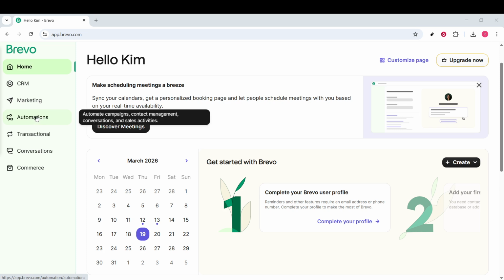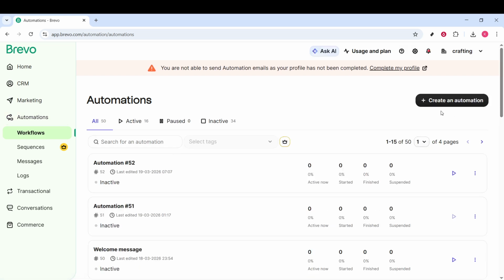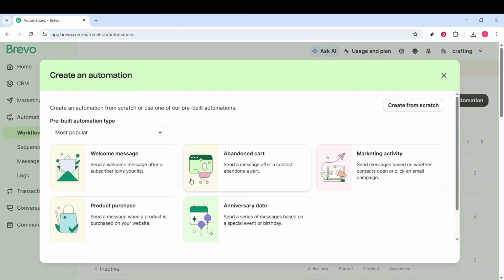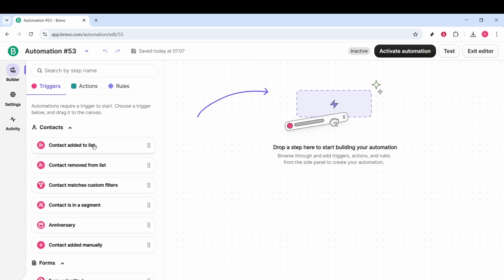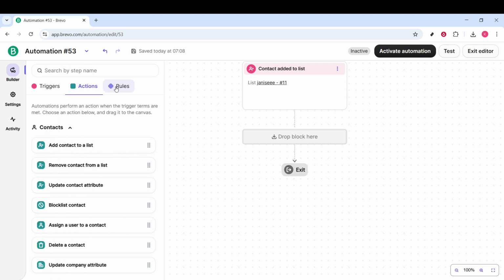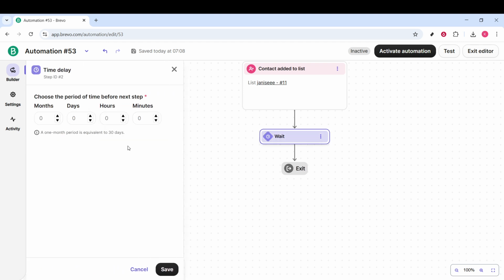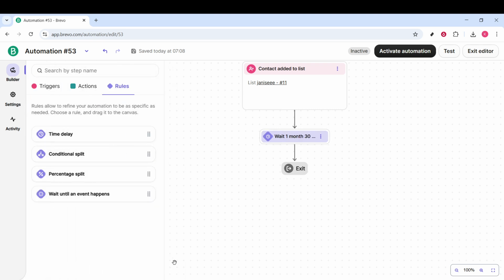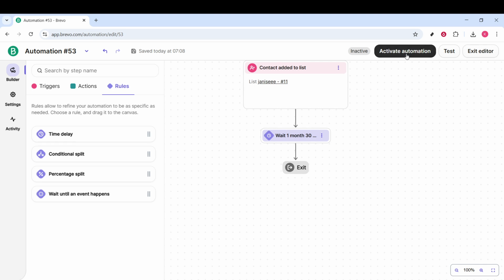How To Send Or Schedule Email Every 30 Days In Brevo [2026 Guide]